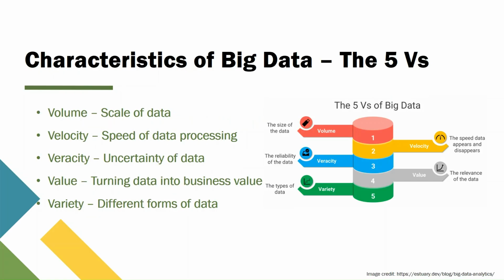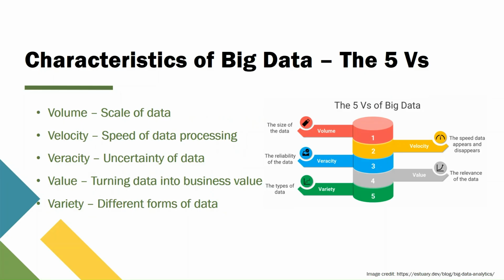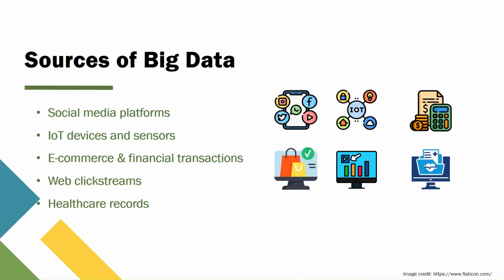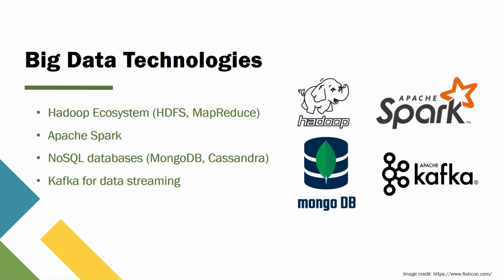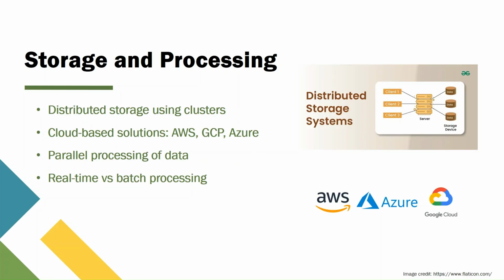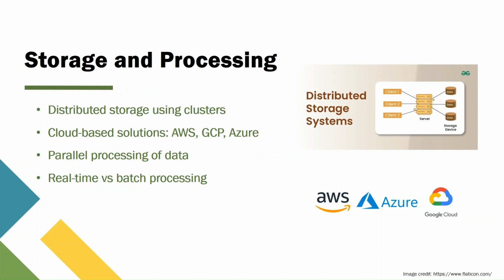Data Science - Session - 5 - Big Data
In this session we will understand a few basics about Big Data.